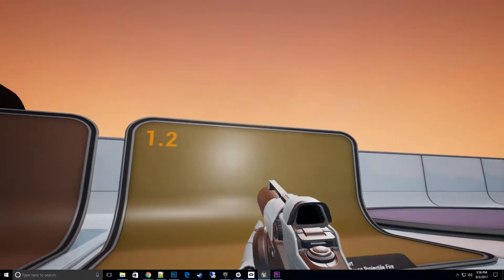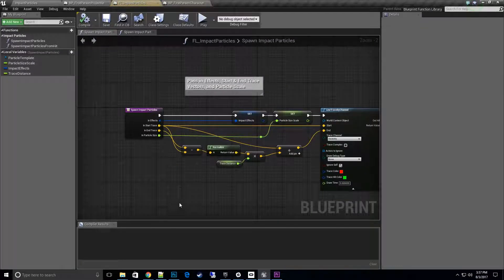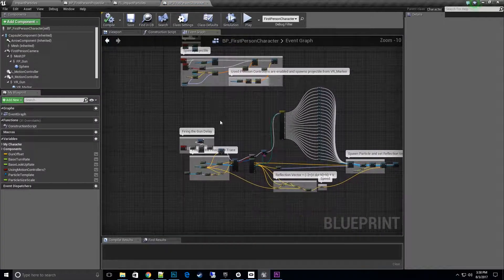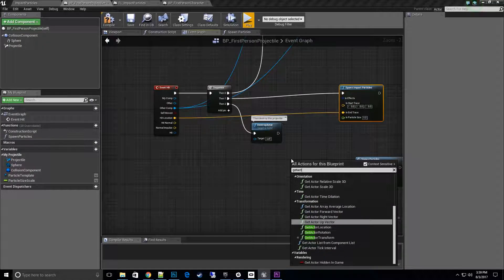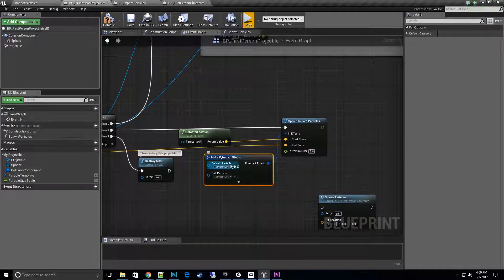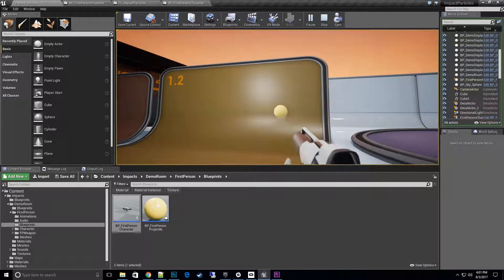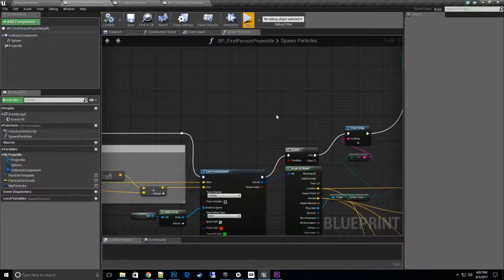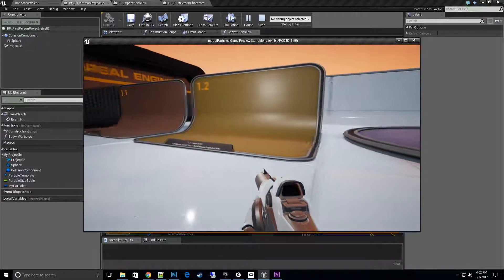Using the Impact Particles Function Library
Easily connect to a gun system with these new pre-made Functions that can be called from any normal blueprint.